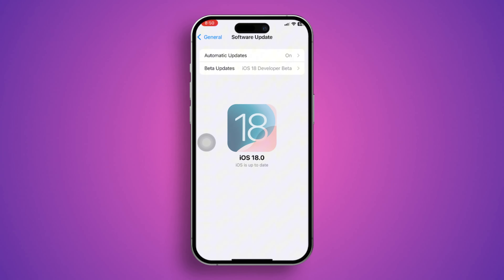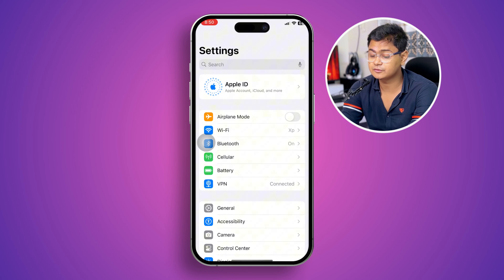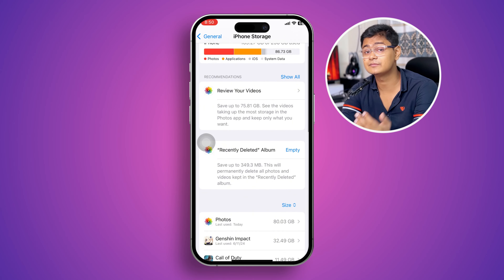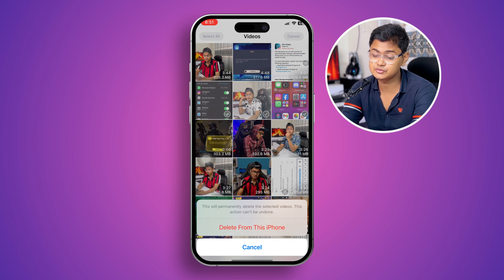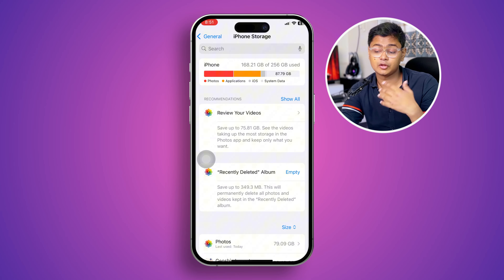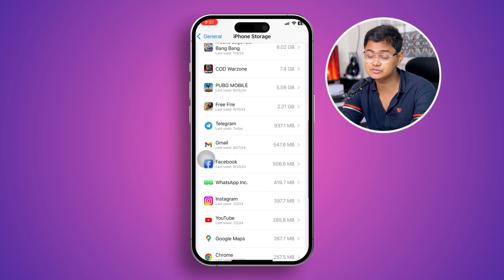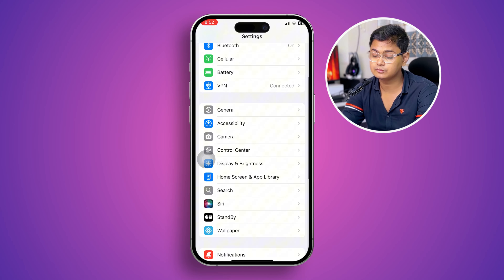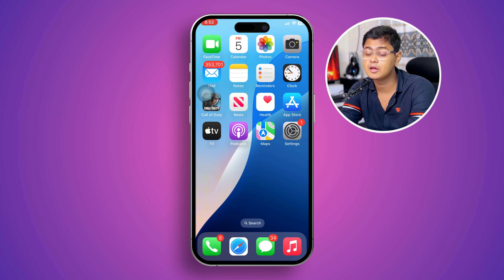How to Fix Apps Crashing Issue on Your iPhone After iOS 18 Update | Fix iOS Apps Crashing on Launch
After installing iOS 18, have you experienced frequent app crashing issues on your iPhone? It's an issue affecting many users nowadays, but don't worry, I'm here to help you. In this video, I have shown several effective methods to solve Apps Crashing Issue on your iPhone after being updated with iOS 18. Well, Fixing the app crashes will make your iPhone more stable and reliable, allowing you to use your apps without interruption.

So don't waste your time, just go ahead and watch this video on how can resolve the iPhone app glitching issue after iOS 18. Thanks for joining in! See you soon!

00:01- Video intro
02:23- Solution Ending